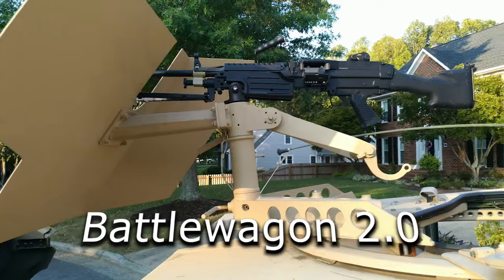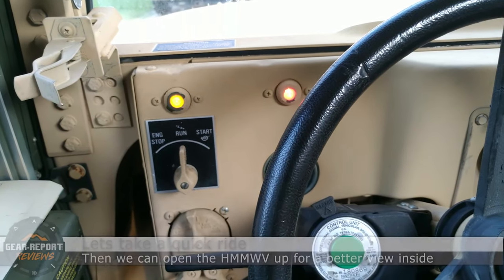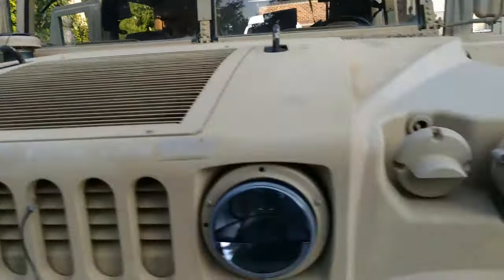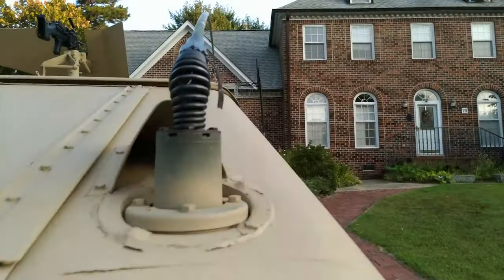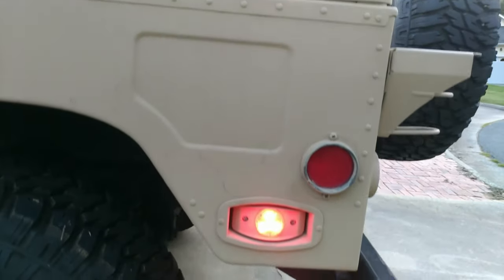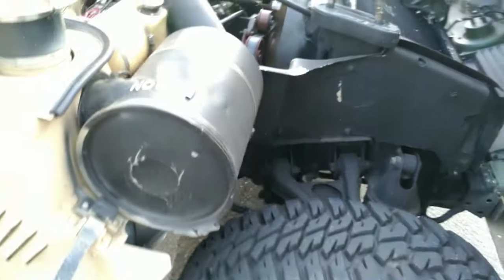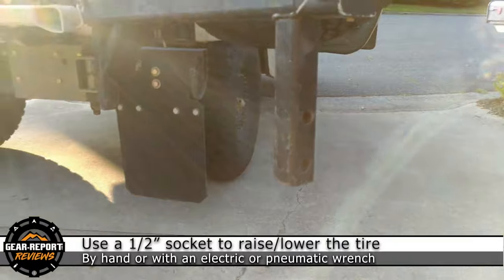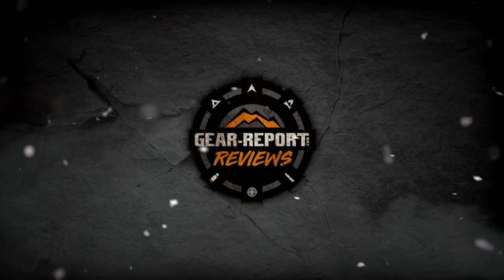Jeff Cress' M1045A2 Daily Driver USMC TOW Missile Slant Back & Turrent HMMWV M998 Humvee - For Sale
This M1045A2 is a tank off the road and a speed demon on the road. Supplemental armor and a 4 speed makes it the perfect truck to take down the highway or up a mountainside! An ex U.S Marine corps tow missile carrier with features and upgrades that make it a great deal you don't want to miss!